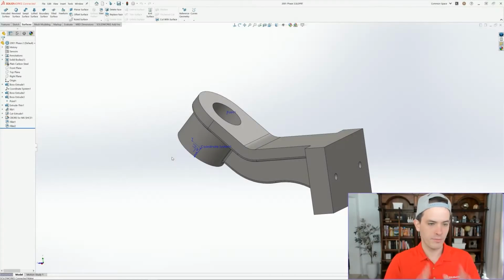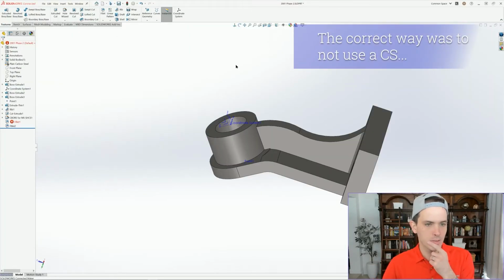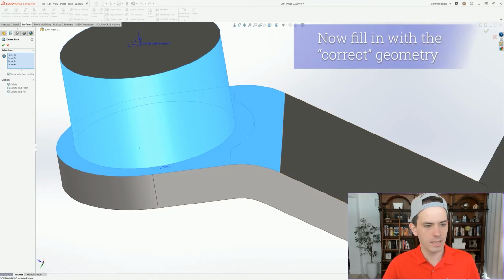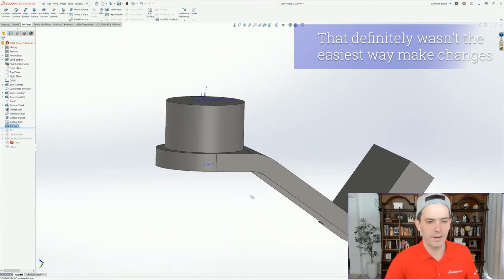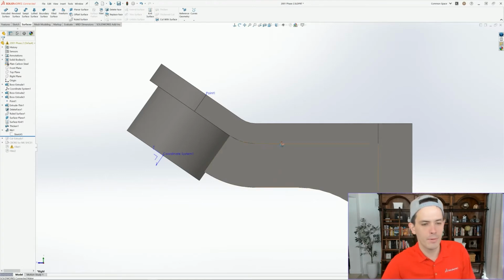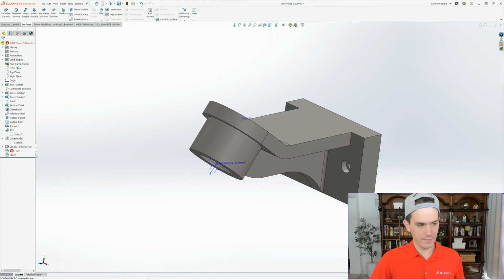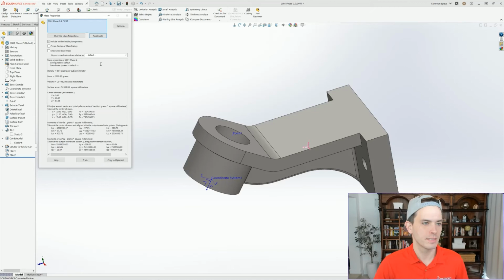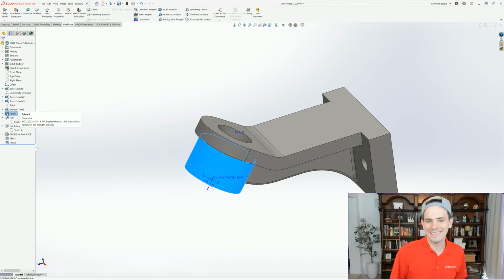What to do when things go wrong? How to quickly fix a mistake in the SOLIDWORKS design process Ep. 4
As part of the SOLIDWROKS design competition review, sometimes things don't always go as perfect as one hopes. Along all the decision points throughout the process you won't know you made a wrong call until you see the changes requested in phase two. In this video I quickly find out I made a mistake the design decisions I made in episode 3, now I need to fix it. See how I correct my mistake in this step-by-step guide for a review of a SOLIDWORKS modeling competition episode 4.

Check out this video for a review of a modeling competition and design challenge from the annual SOLIDWORKS user conference. This video will show you all the tips and tricks needed to model fast so you can get your job done faster and maybe even win this design competition!

Gear Used:
Modeled in SOLIDWORKS 2022
Computer Used: Lenovo X1 Extreme Gen 3
Recorded with: Logitech Capture and Adobe Audition
Camera: Logitech Brio
Microphone: Yeti X